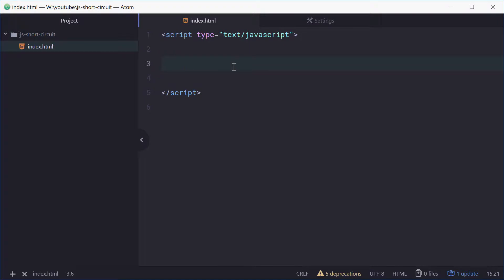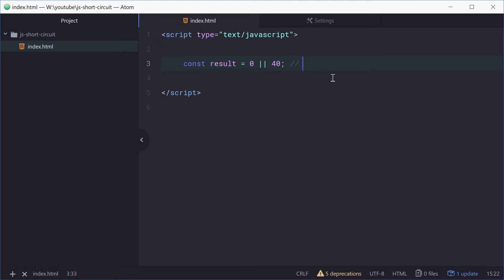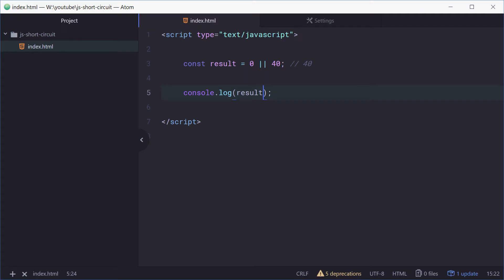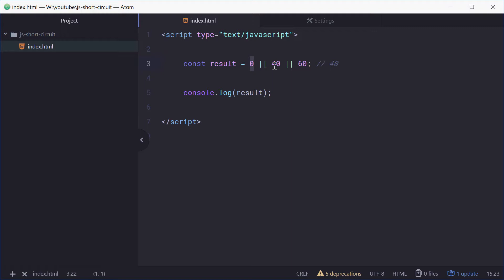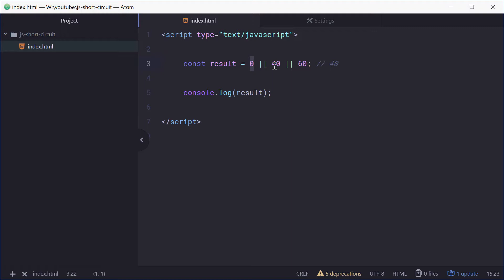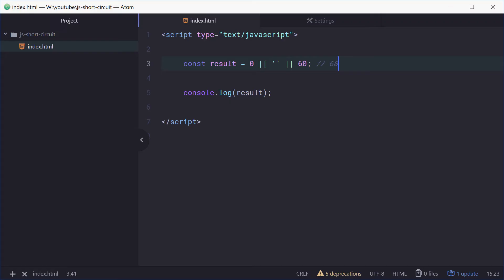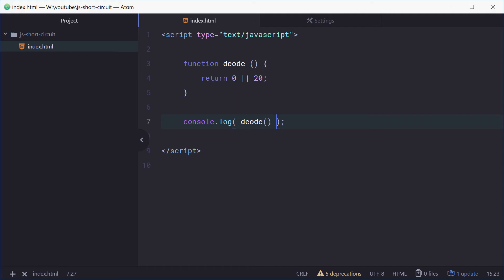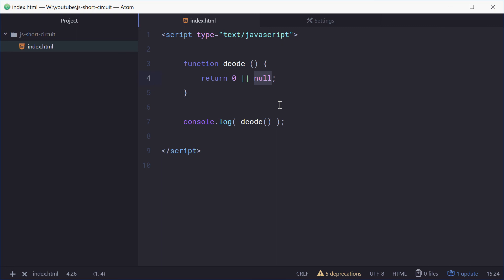Javascript Tutorial - Default Values (Short Circuit Evaluation)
We can make use of 'Short Circuit Evaluation' to assign default values to variables given a list of values.